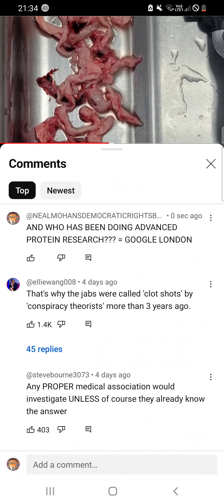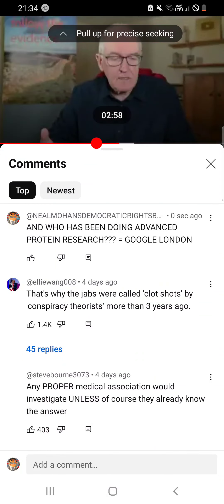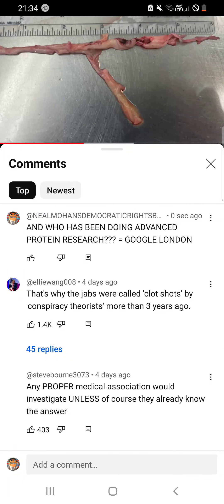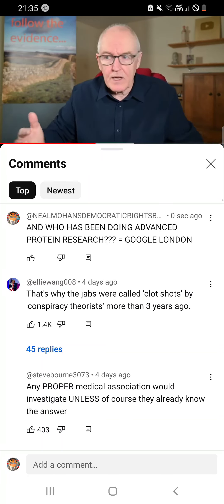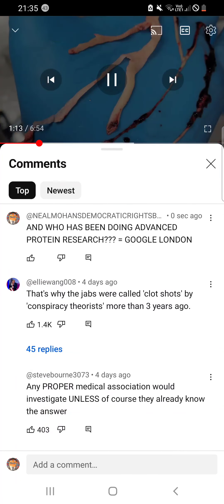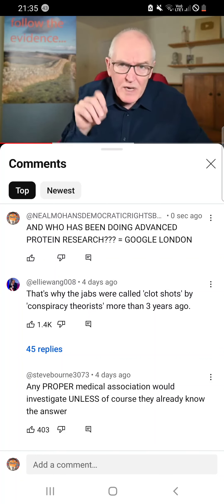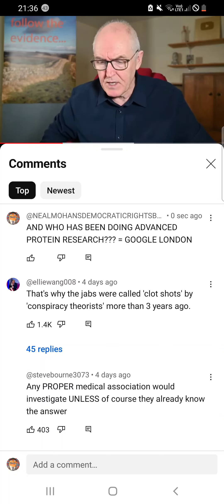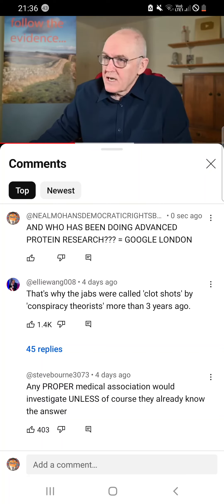CampBell a few things..